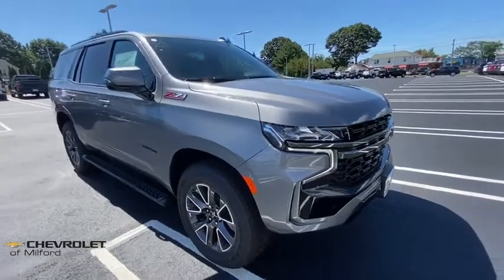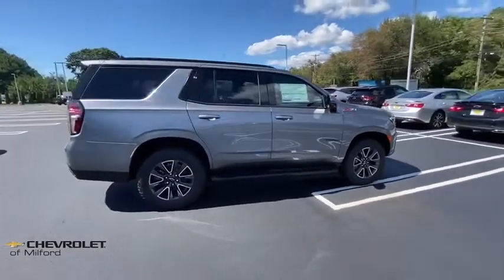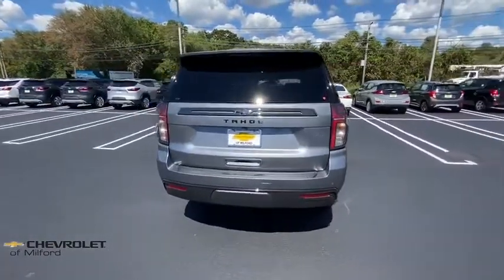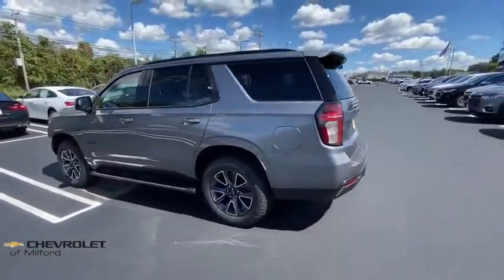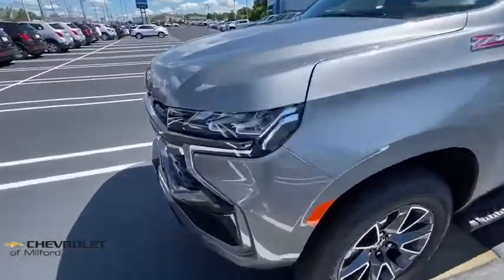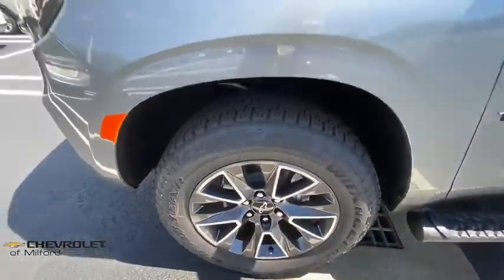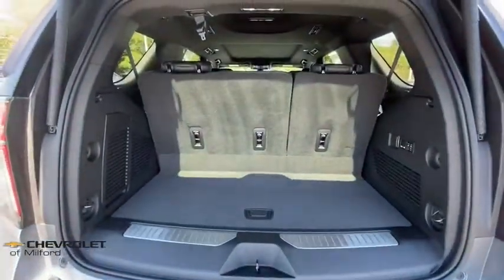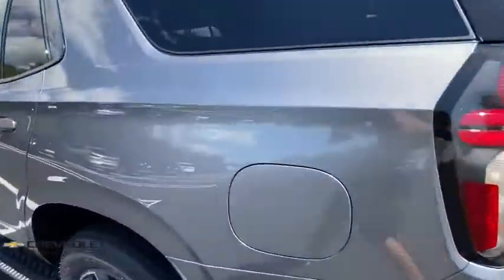2021 Chevrolet Tahoe Milford, Stratford, West Haven, New Haven, Bridgeport, CT C31T014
Satin Steel Metallic New 2021 Chevrolet Tahoe available in Milford, Connecticut at Chevrolet of Milford. Servicing the Stratford, West Haven, New Haven, Bridgeport, CT area.

$1000 off MSRP!brbrSatin Steel Metallic 2021 Chevrolet Tahoe LT Z71 4WD 4D Sport Utility 10-Speed Automatic with Overdrive EcoTec3 5.3L V8brbrWe offfer online purchase with at home or curbside delivery for your safety and the safety of our staff.brbrCall Chevrolet of Milford at to speak with one of our factory trained product specialists today!